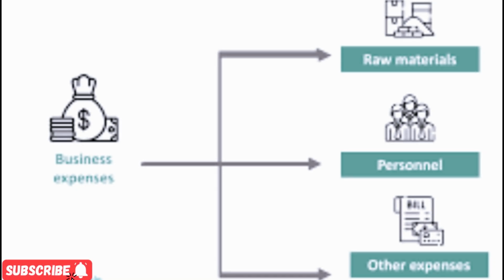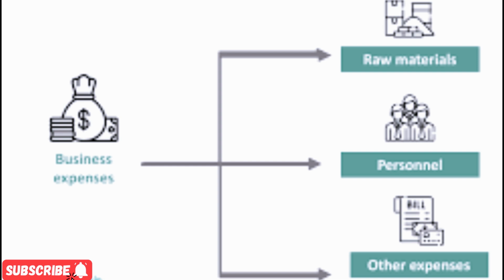Elements of Cost | Cost Accounting Explained | Material, & Expenses | Accounting Basics for Students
📘 Elements of Cost — In this video, we’ll explain the three main elements of cost in cost accounting and how they help in calculating the total cost of production.

💡 You’ll Learn:

What are the Elements of Cost?

Material Cost: Direct and Indirect Materials

Labour Cost: Direct and Indirect Labour

Expenses: Direct and Indirect Expenses

How cost elements are classified and used in cost sheets

💼 Understanding the elements of cost is essential for students, accountants, and business owners to analyze production costs and improve efficiency.

🎯 Perfect for B.Com, I.Com, and MBA students learning the basics of Cost Accounting.

📅 Topic: Elements of Cost in Cost Accounting
🎥 Language: English
🎓 Category: Education | Accounting | Commerce